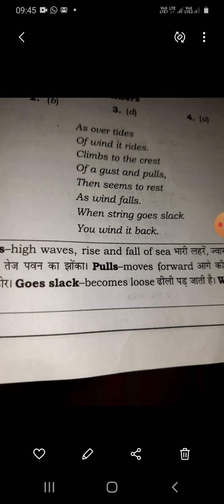Video of Class VI poem -The kite by Neelam Singh